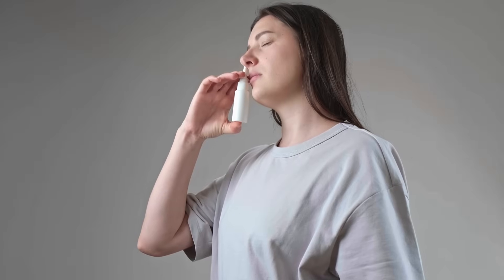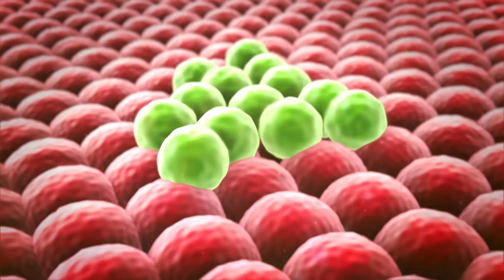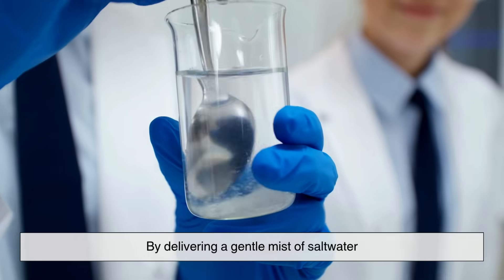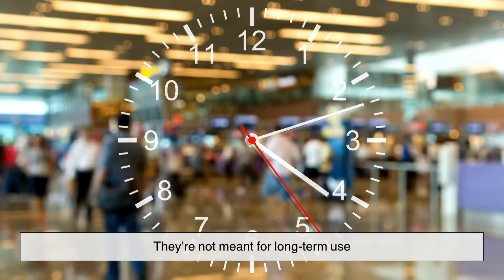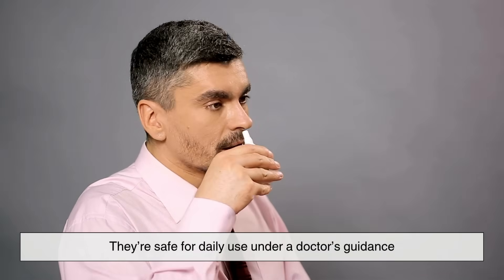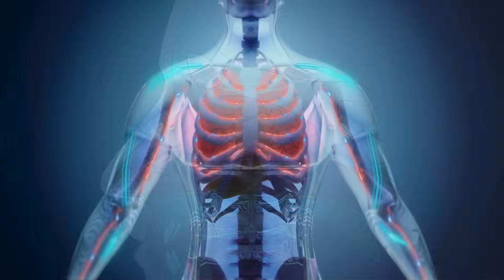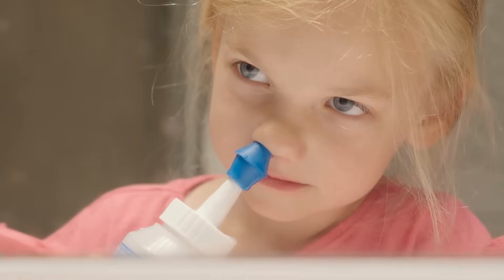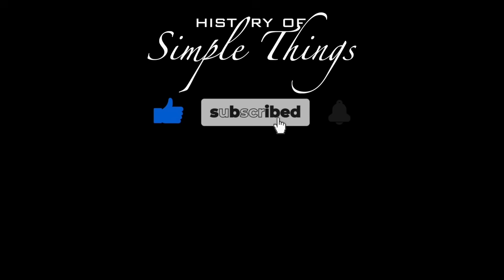How Does Nasal Spray Help Clear Your Airways?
Not all nasal sprays are created equal. Whether it’s allergies, a cold, or chronic congestion, understanding how different sprays work can make all the difference. In this video, we break down the types of nasal sprays, how they work, and how to use them effectively.

Timestamps:
0:48 – Why Does Nasal Congestion Happen?
1:16 – The Body’s Protective Response
1:36 – Not All Nasal Sprays Are the Same
2:09 – Saline Sprays: The Gentle Cleanser
3:02 – Decongestant Sprays: Fast but Temporary Relief
3:53 – Steroid Sprays: Long-Term Inflammation Control
4:44 – Antihistamine Sprays: Allergy Defense at the Source
5:29 – What Happens When You Spray?
6:06 – How to Use a Nasal Spray (Properly)
6:27 – Use with Caution: Less is More
6:47 – Nasal Sprays in Everyday Life
7:07 – When to See a Doctor

️ Whether you're fighting seasonal allergies or just trying to sleep through a cold, understanding your options can make breathing easier—literally.